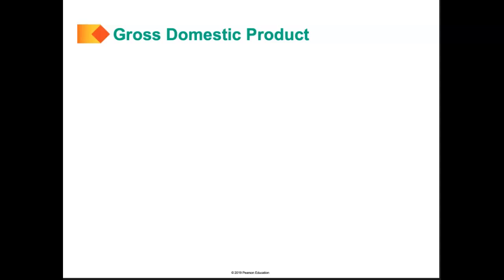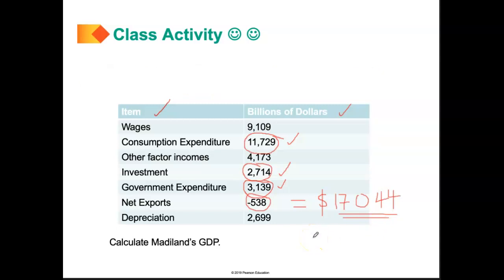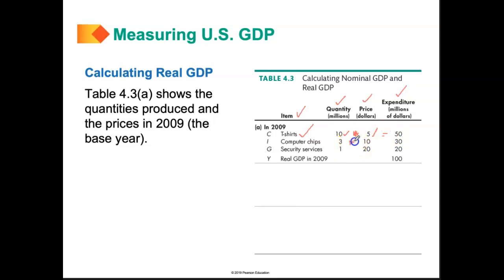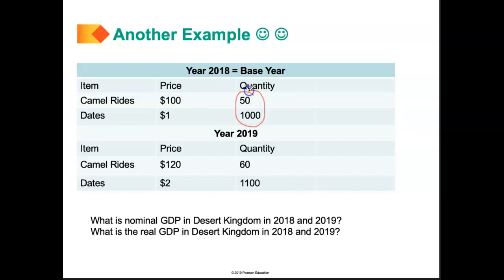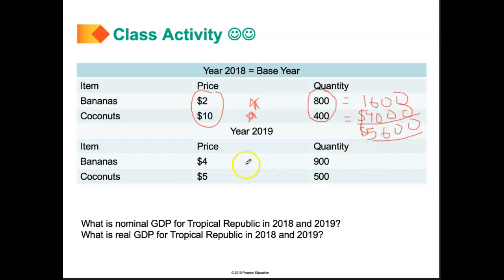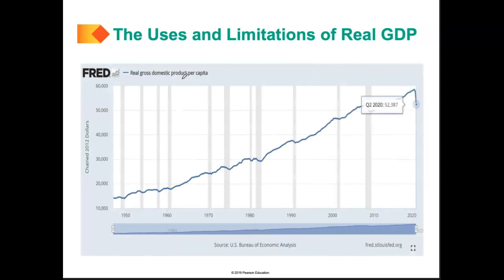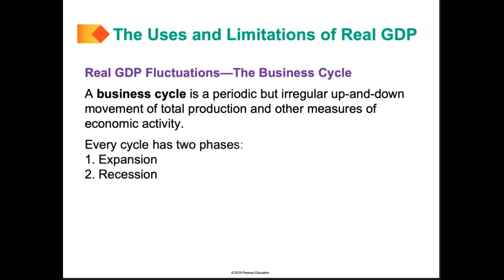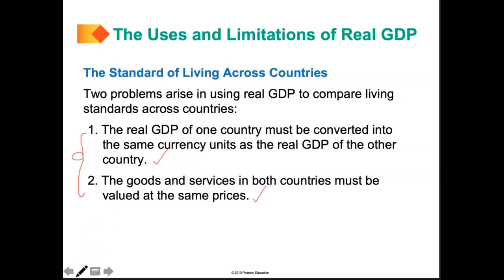Chapter 4 - Part 2